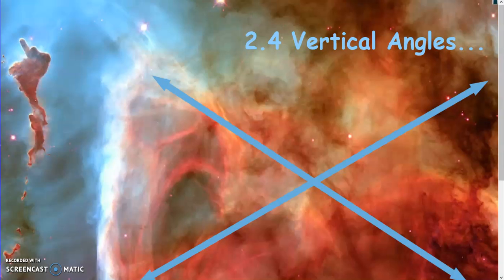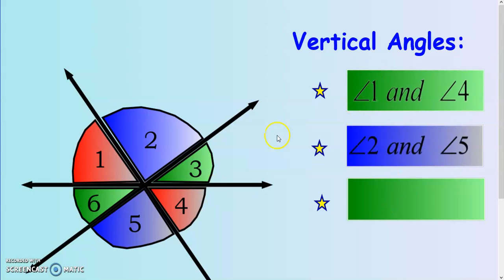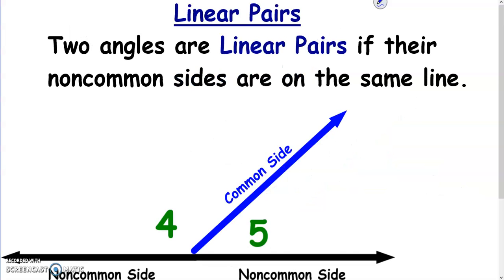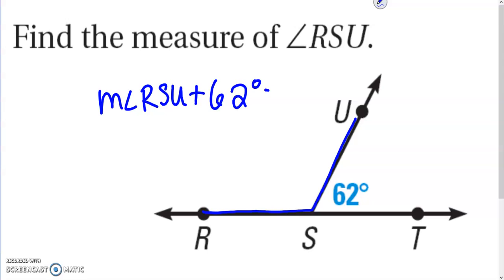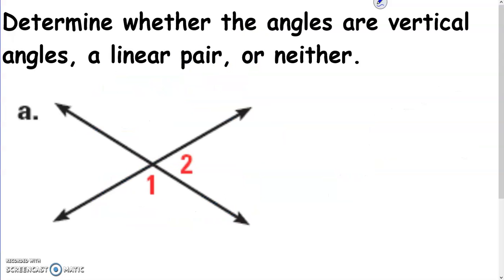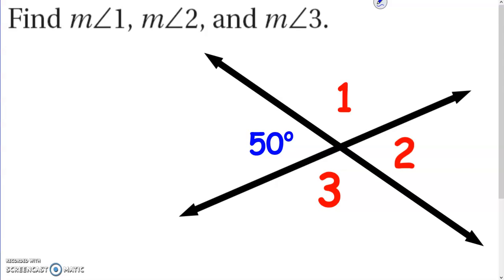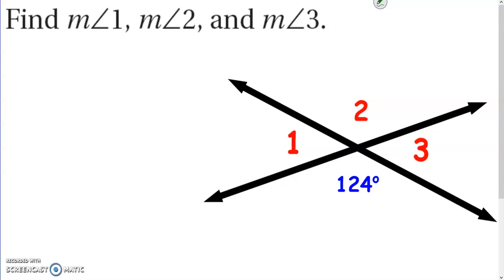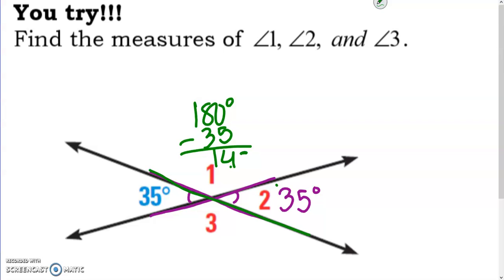2 4 Vertical Angles and Linear Pairs